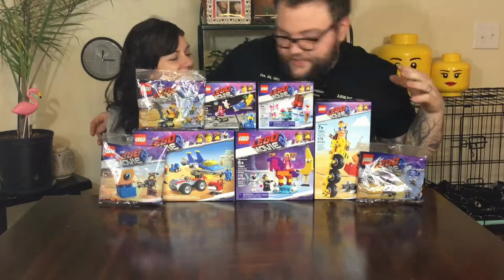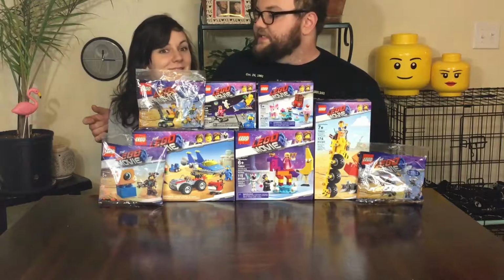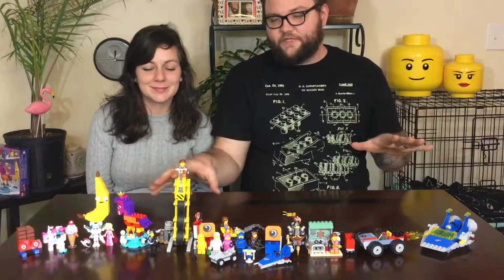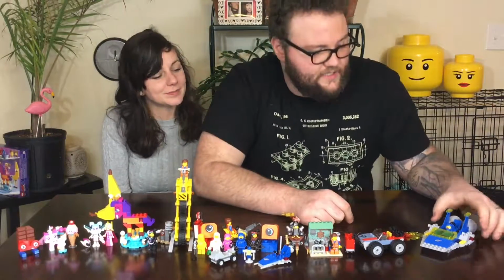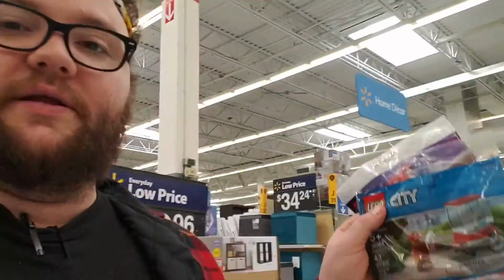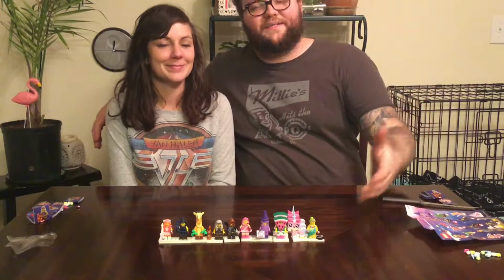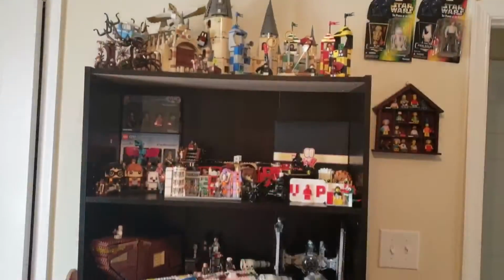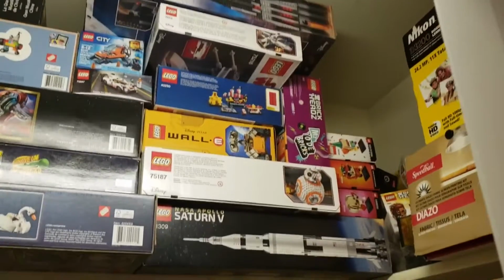VLOG 19: Lego Movie 2 Everything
In this weeks vlog we build a ton of new LM2 sets, search for the elusive new CMF’s, and upgrade the Lego room! Please join us on our journey into complete awesomeness!  I hope you enjoy. As always, happy building and have a wonderful day!
Link to my last video: The First Build In Bed Project Live Stream